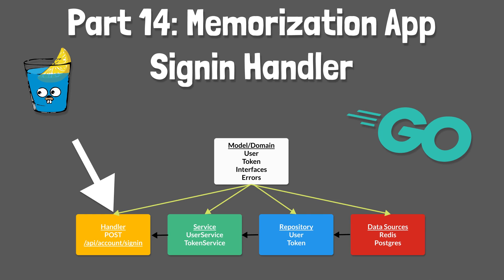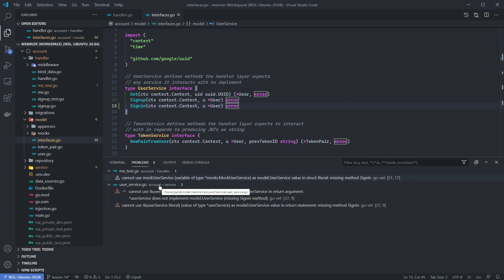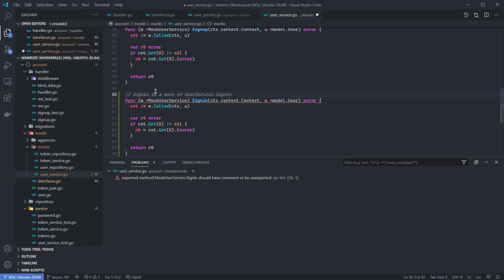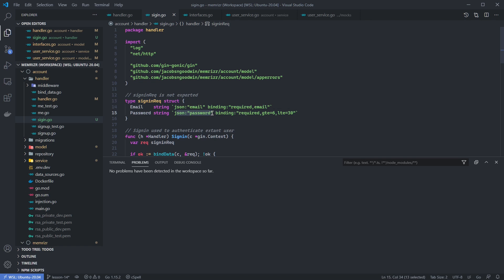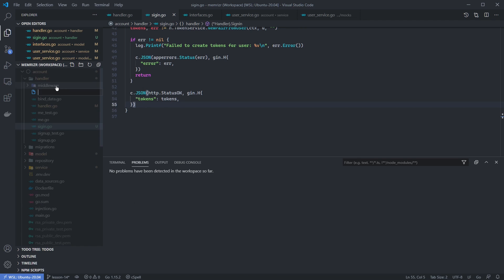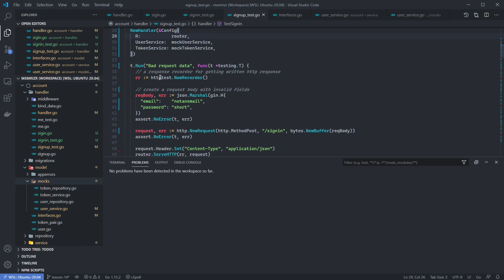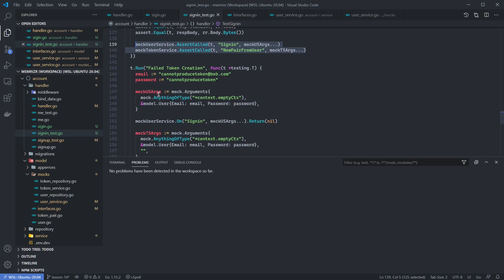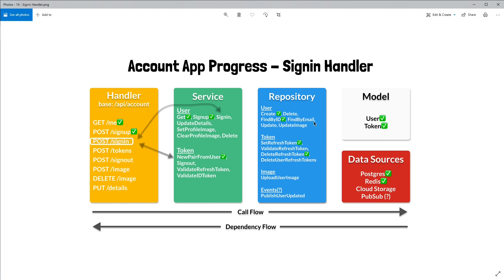14 - Add Signin Handler To Gin Account Application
In this Golang Account Application tutorial, we'll add a handler method for signing in a user, along with unit testing! This will prepare us to implement the service and repository layers for signing-in a user next time! Woot!

All code for this tutorial can be found on Github!